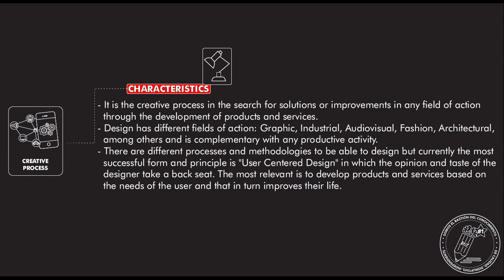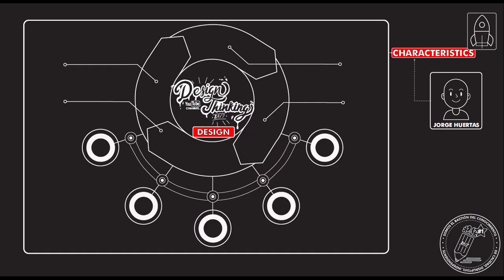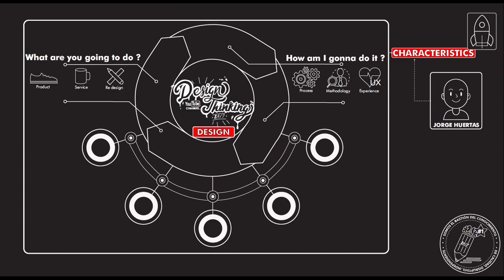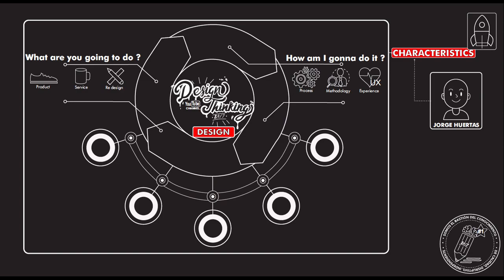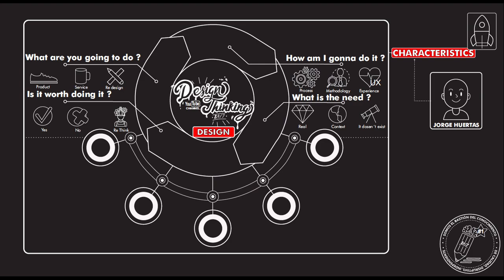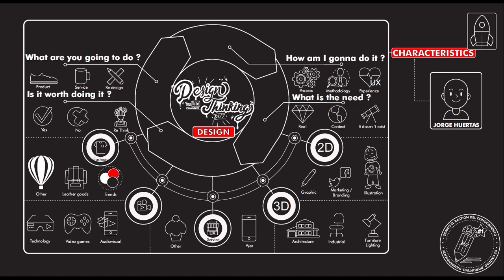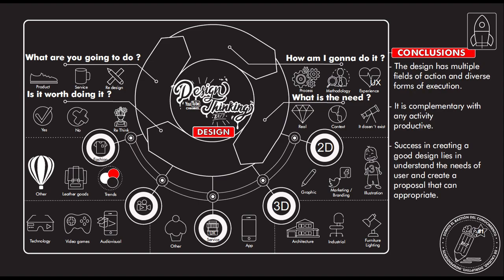What is "DESIGN"? How does it works? Step by step. Fields of design. Temp 18 - Ep 283